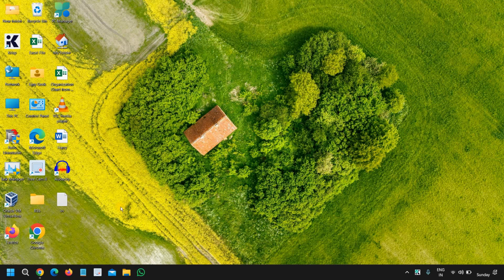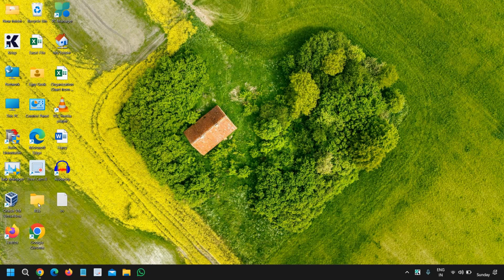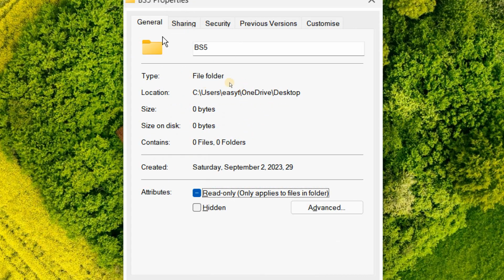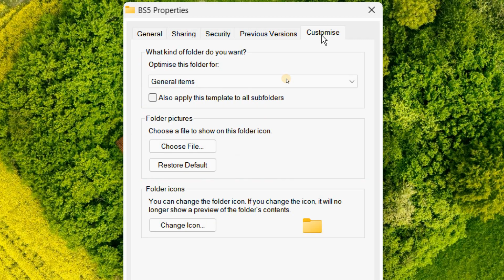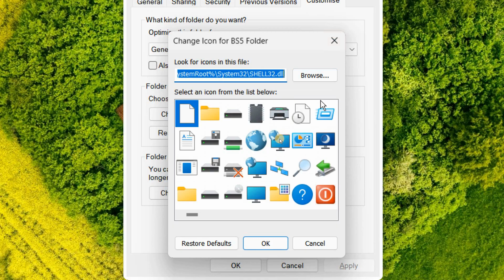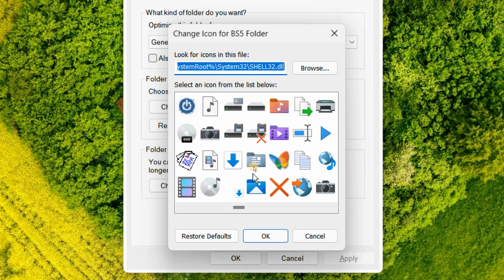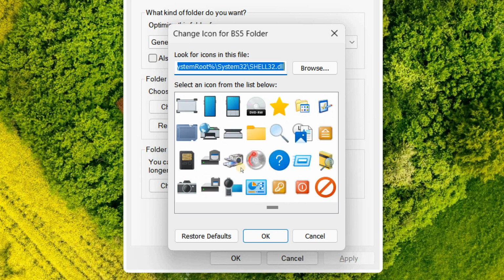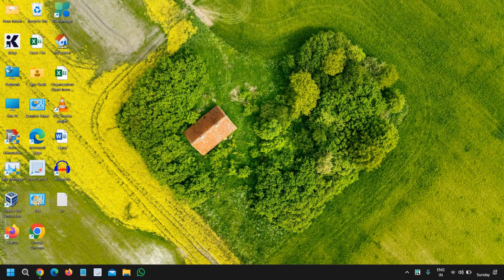Personalize Your Windows Folders with Custom Icons In Windows 11/10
Want to learn how to change folder icon color or customize folder icons in Windows 11/10? This easy tutorial shows you step-by-step how to make your folders visually stand out by changing their colors or applying custom icons. Whether you want a more organized desktop or a personalized look, this guide has you covered. Perfect for beginners and experts alike!

📌 What You'll Learn in This Video:

How to change folder icon colors in Windows 11 and 10
Customize folder icons with new designs
Tools and methods for personalizing your folders
Tips to keep your files organized and visually appealing
💻 Helpful Links & Resources: